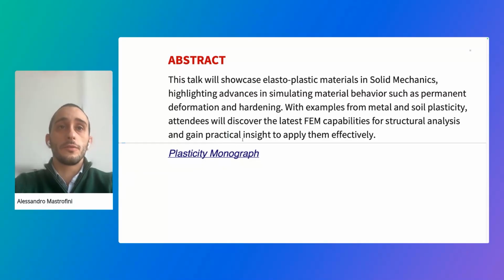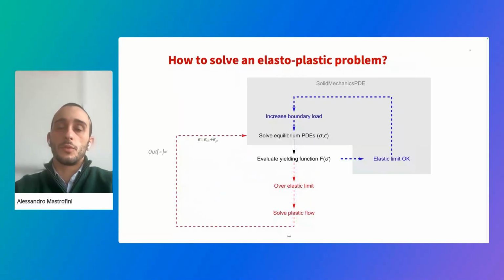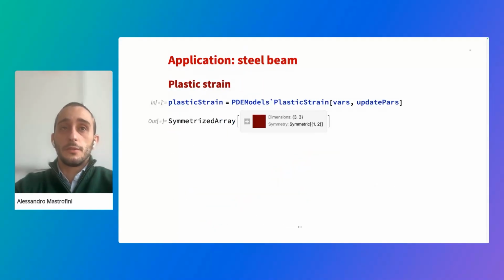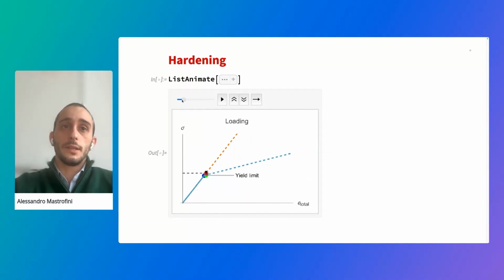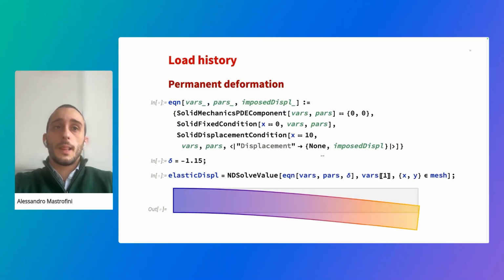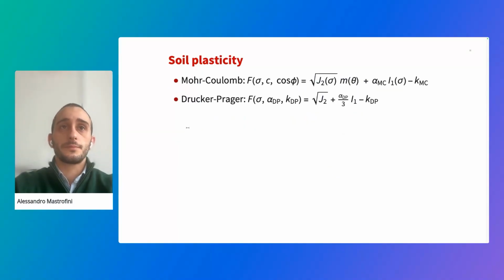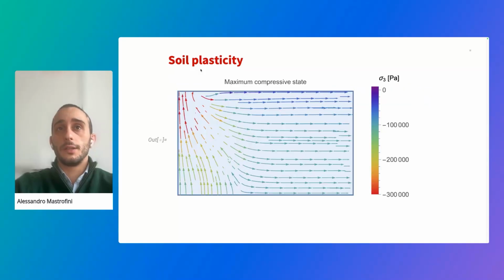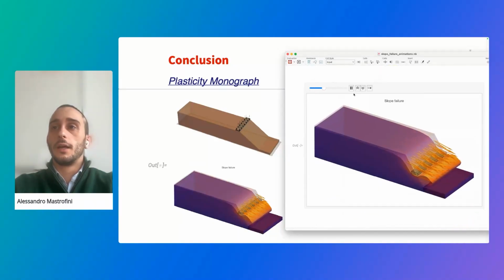Solid Mechanics: Plasticity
This talk showcases elastoplastic materials in solid mechanics, highlighting advances in simulating material behavior such as permanent deformation and hardening. With examples from metal and soil plasticity, discover the latest FEM capabilities for structural analysis and gain practical insight to apply them effectively.